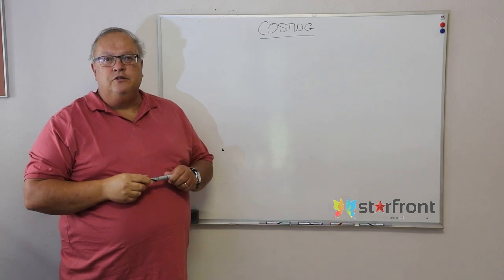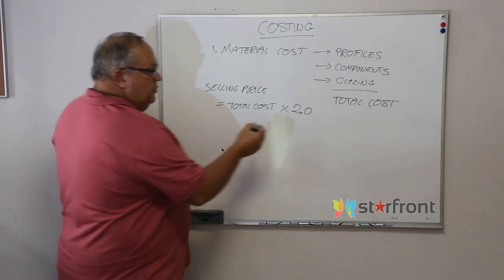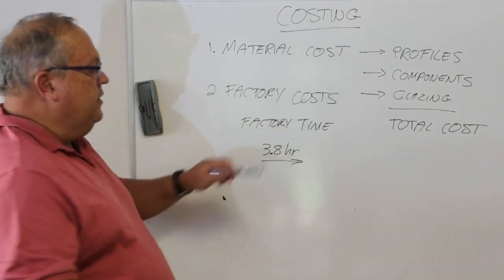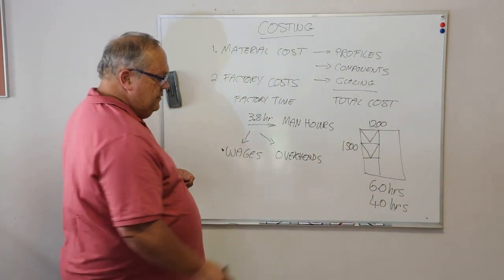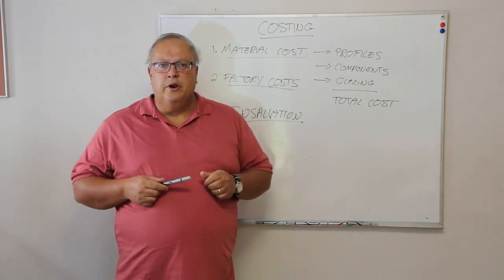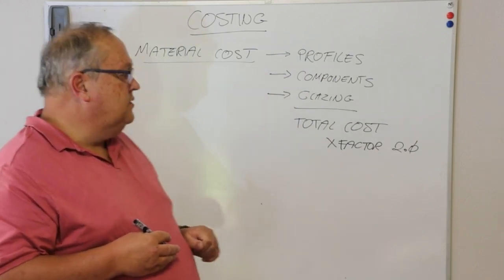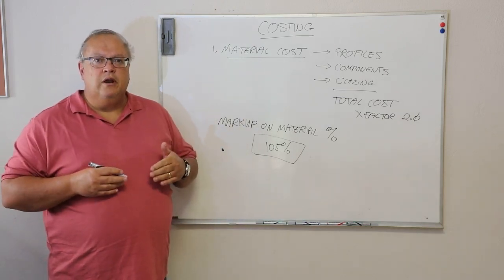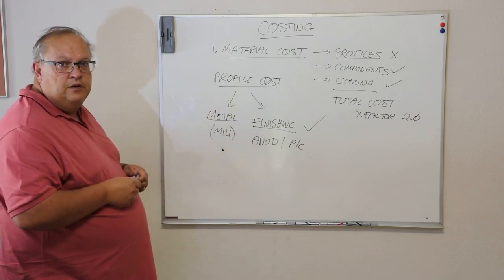Lesson 3 - Costing Introduction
Introduction to the costing basics in StarFront. These videos are FREE to view.